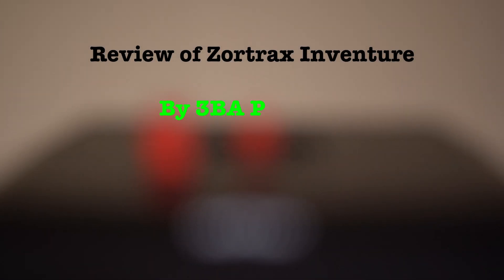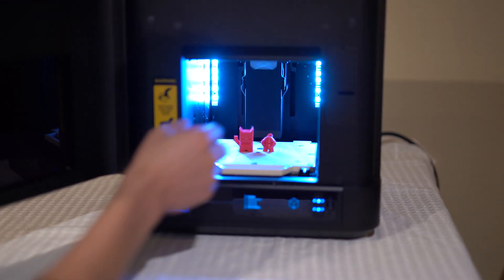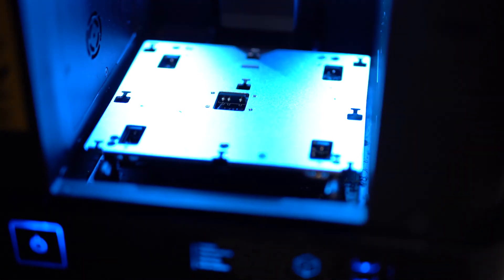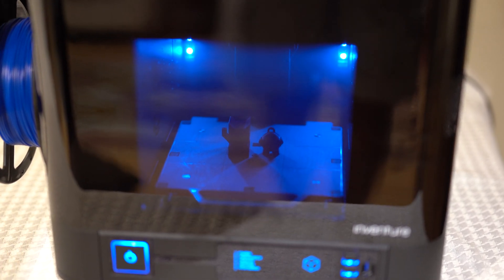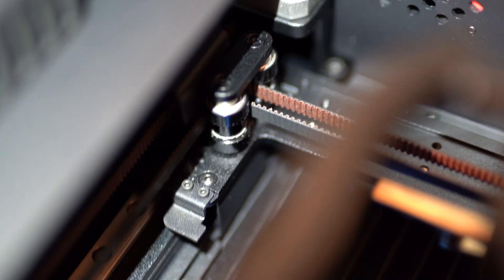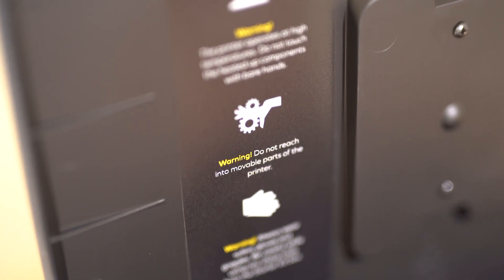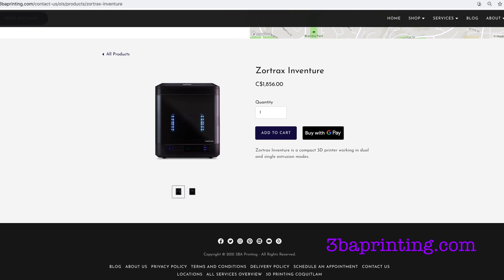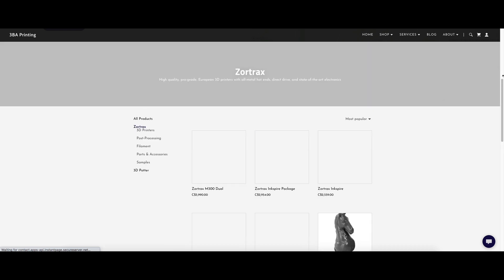Zortrax Inventure Review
The Zortrax Inventure is a beautiful industrial grade printer, that is currently on sale. It has many premium features such as a heated chamber, and dual extrusion, with a hot-end that moves the inactive print head up, and out of the way, and with a purge brush that keeps the nozzle clean during long prints.

Apologies for the over-usage of just one super basic calibration print. Tune in for videos of complex forms printed in nylon, abs, PETG, Z-Glass, and more speciality filaments, which will display the full extent of this wonderful machines abilities.